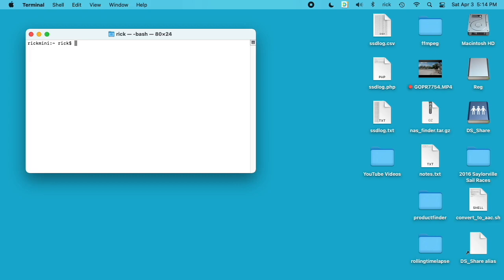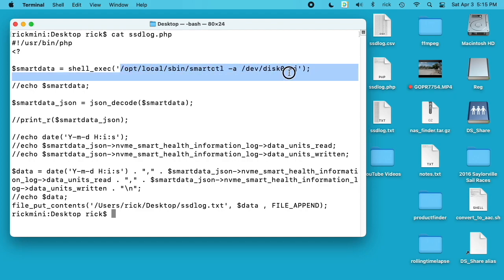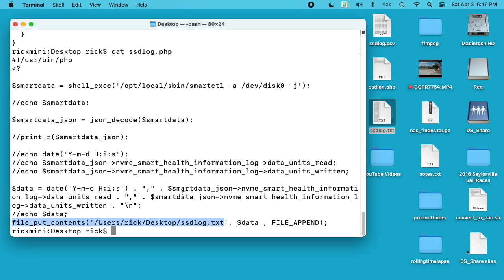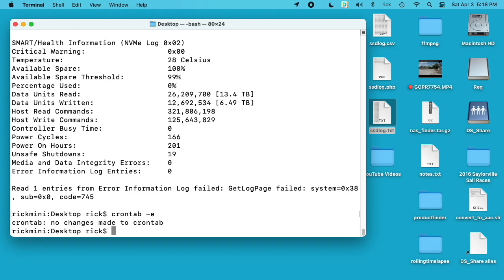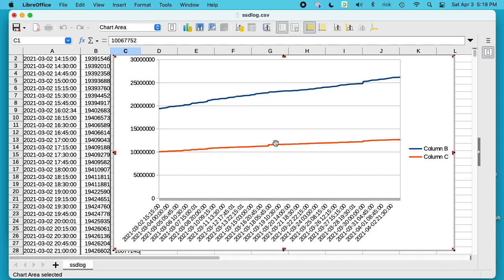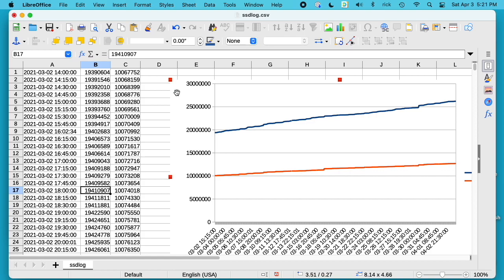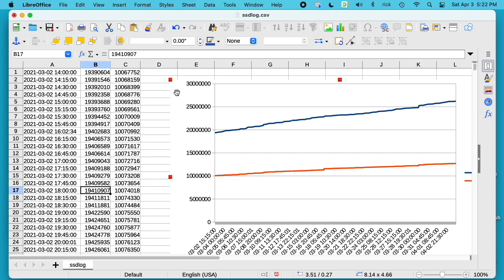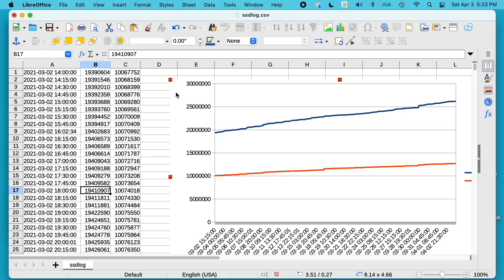Mac Mini M1 Excessive SSD Usage Logging